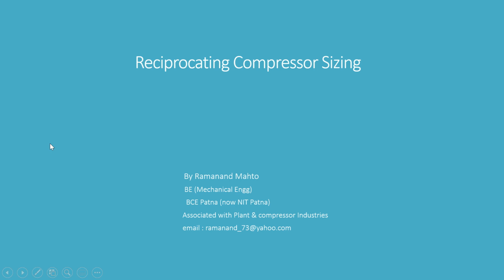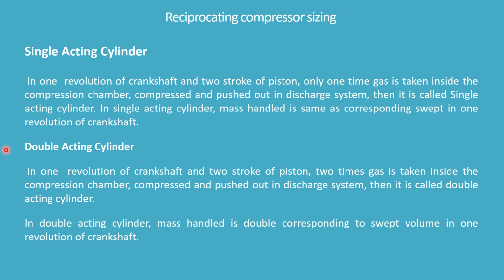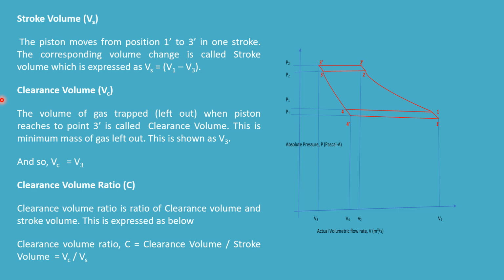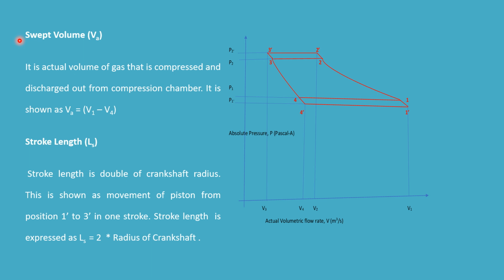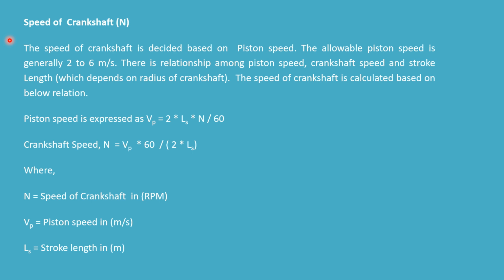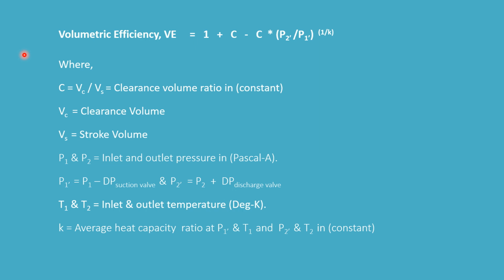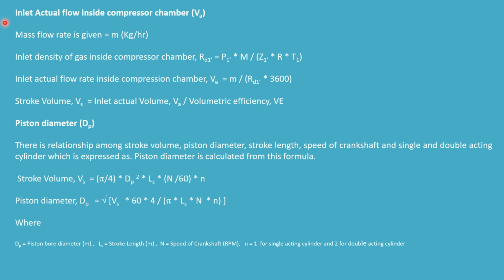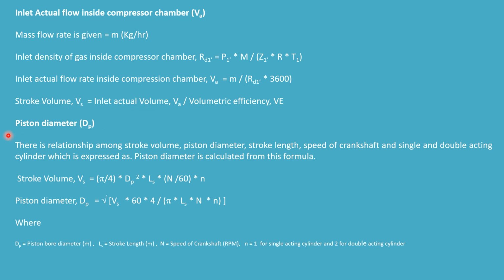Reciprocating Compressor Sizing